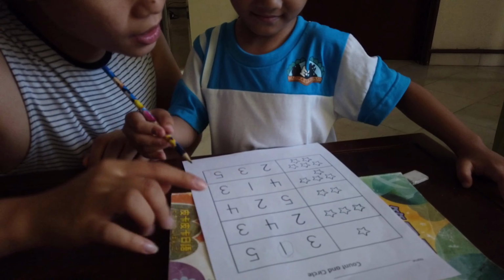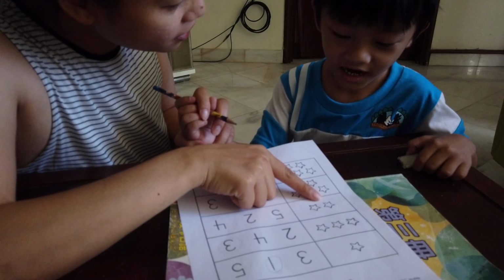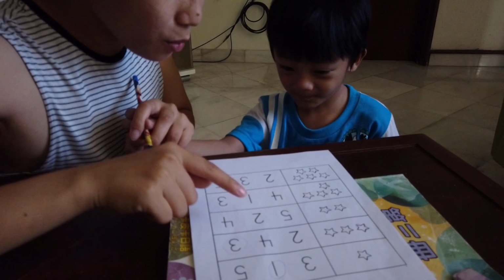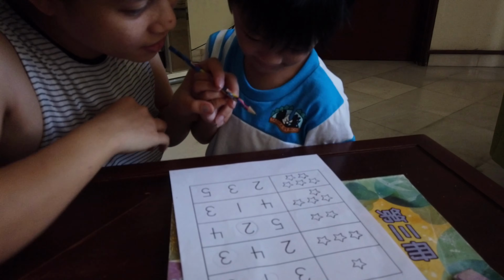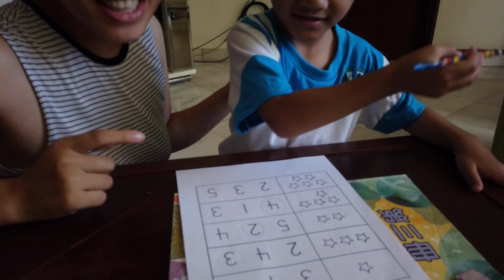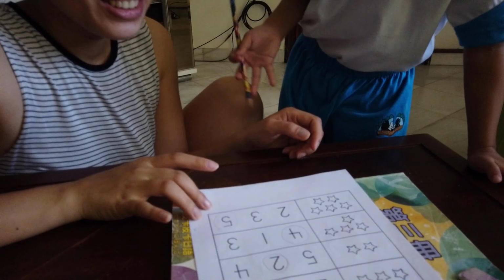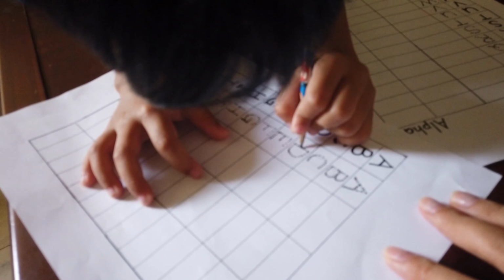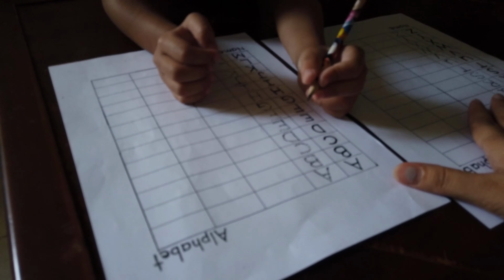My baby first homework at kindergarten |ganito pala kahirap magturo | Japinay Official 🇵🇭🇯🇵🇲🇾